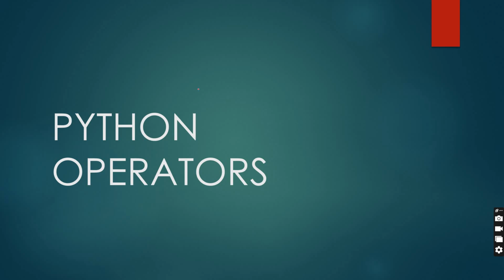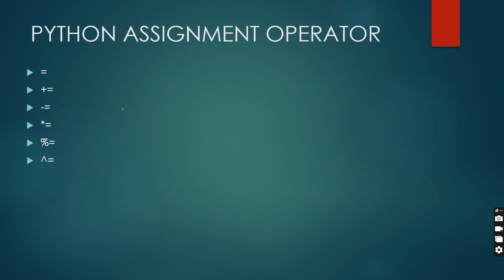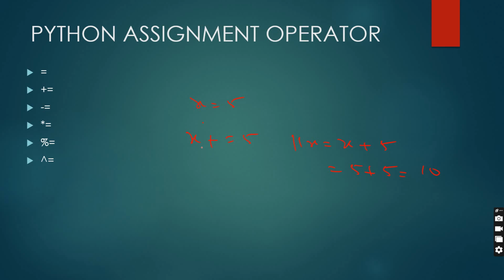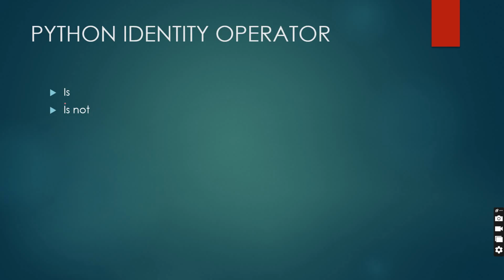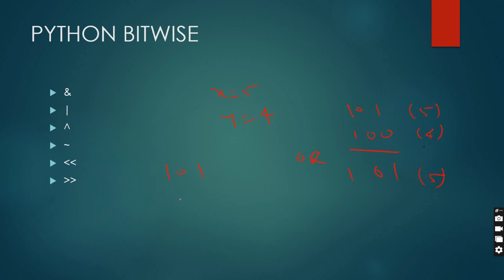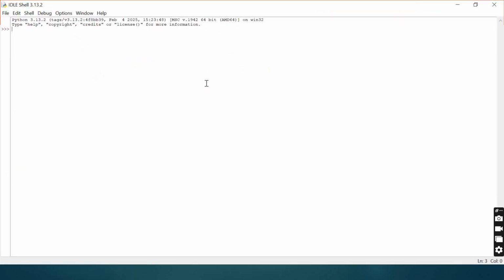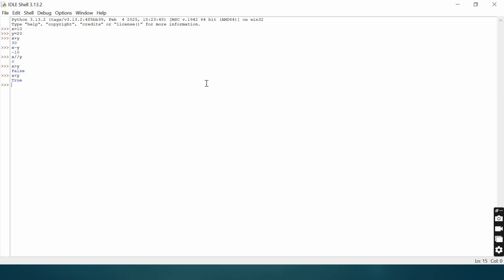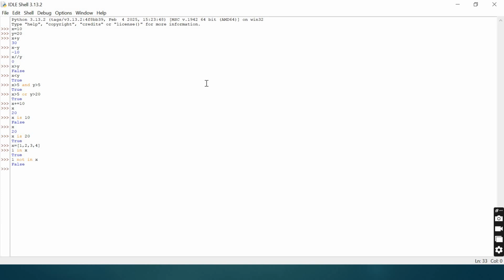operators in python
This video discuss different operator used in python